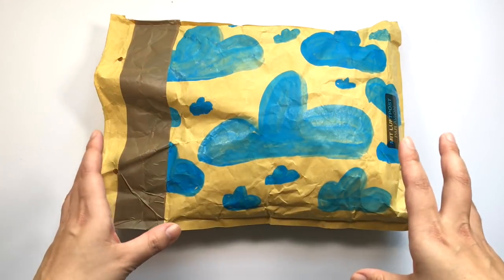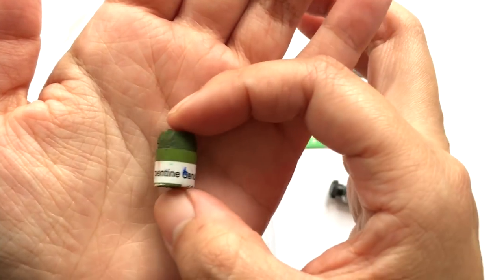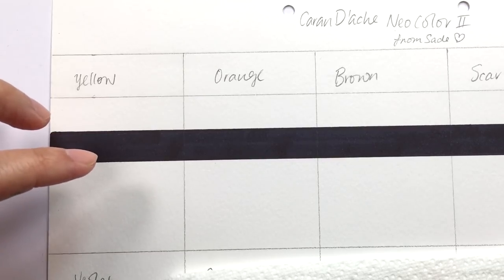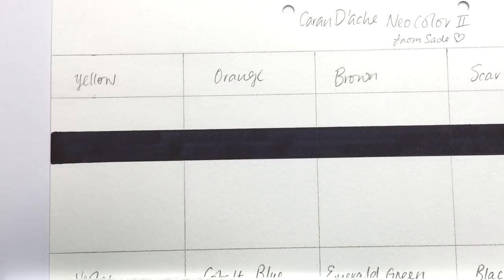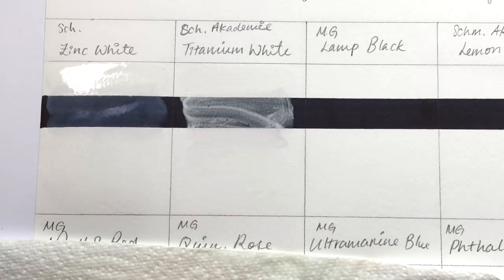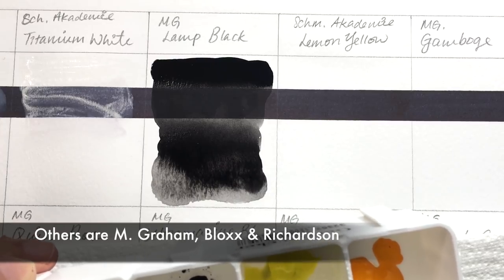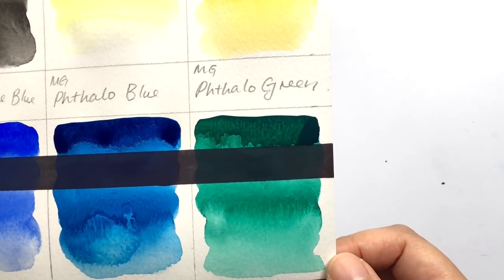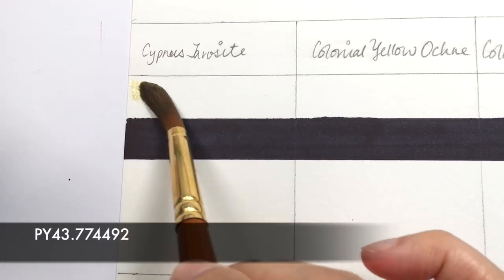Watercolor paint swap & Swatch with Sadie Saves the Day | Daniel Smith, M. Graham, QoR, Schmincke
1:12 Bit about Sade from Sadie Saves the Day
3:28 Opening all the paints
8:26 Swatching Caran D'ache Neocolor II
14:49 Swatching gouaches (Schmincke & M. Graham)
24:24 Swatching Hushwing handmade paints
34:58 Swatching M. Graham watercolors
37:55 Swatching Schmincke's limited edition watercolors
41:48 Swatching QoR watercolors

*** Shop ***
Original abstract paintings